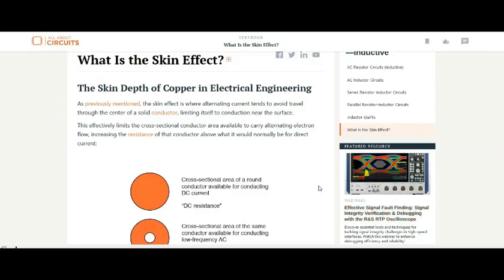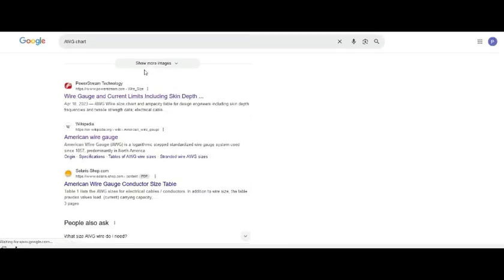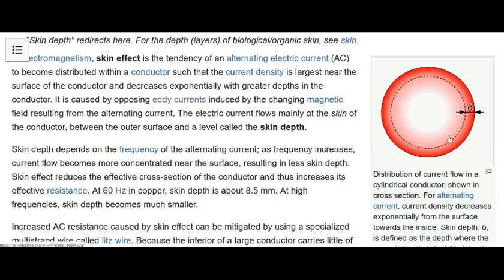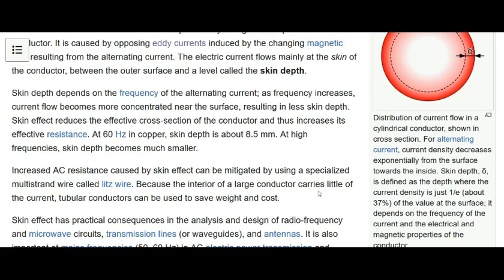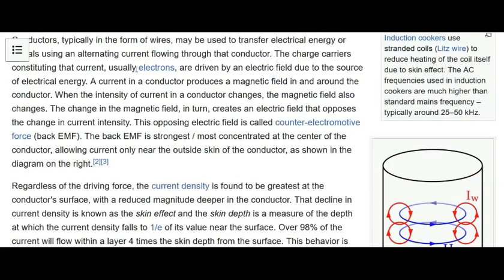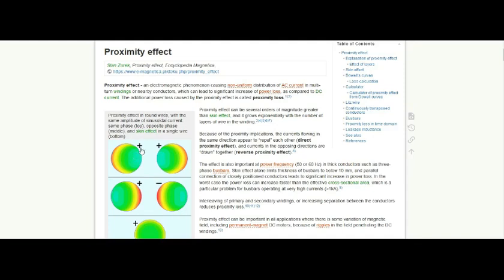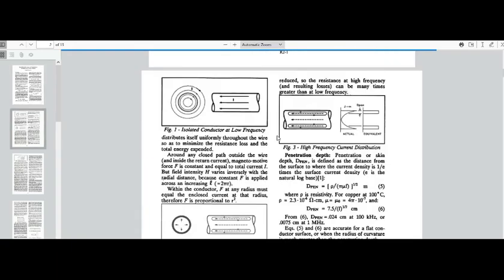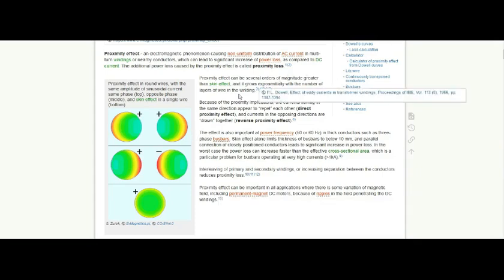Project Q: Skin Effect and Proximity Effect, Part I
Skin and Proximity effects increase the functional resistance, the impedance, to current flow in a wire.  If we want a High Q factor LC tank circuit we don't want increased resistance damping out the oscillation.  So it is worth gaining an understanding of these two phenomena and their effect on Q Factor.

The second I wrote up years ago, the evidence is stronger now.

Silver is a Broad Spectrum Anti-Viral

Vitamin C: History and the Case for its Use in Cancer